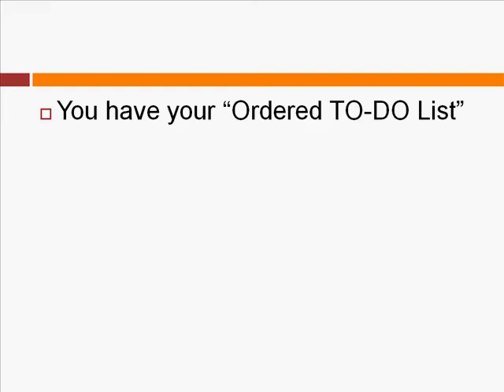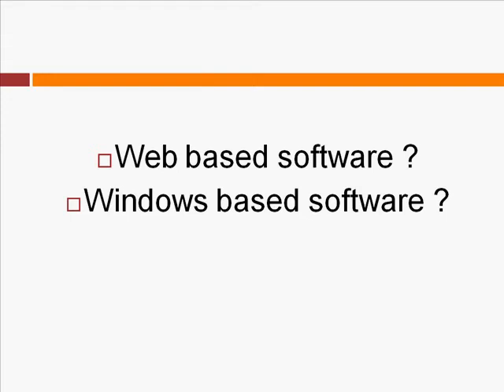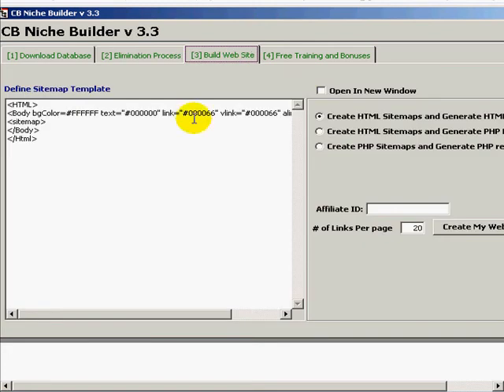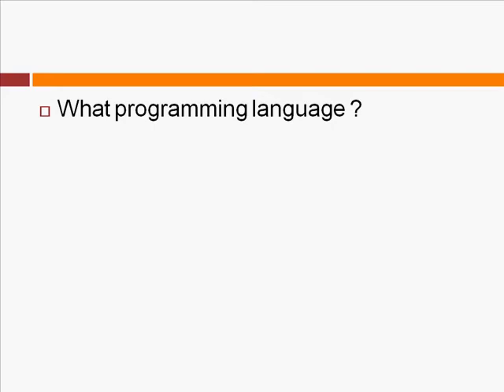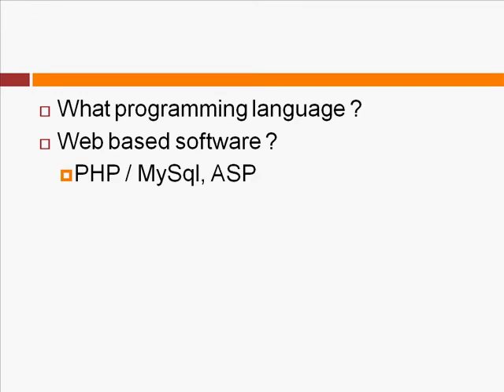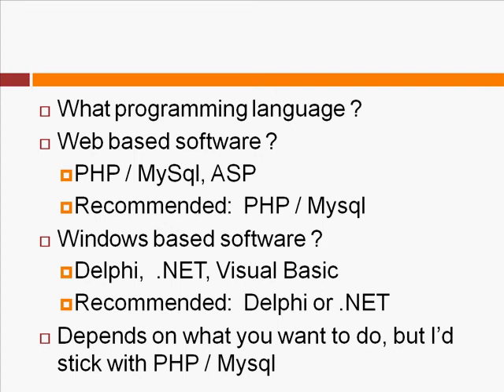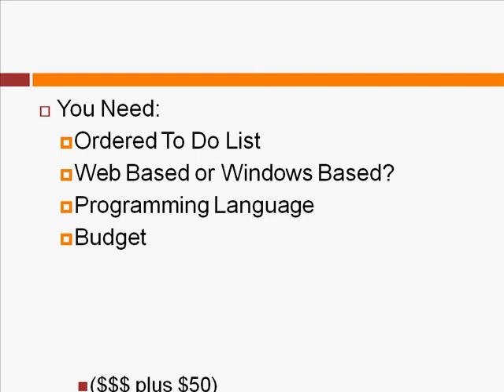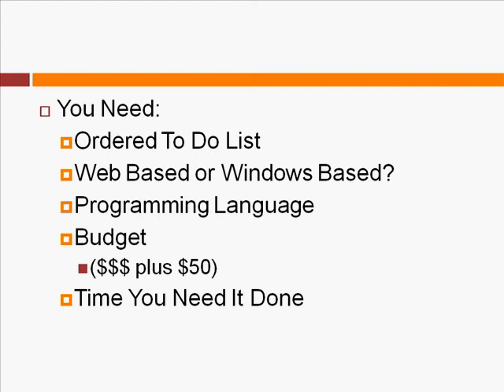Software Creation - Planning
How to plan your software creation